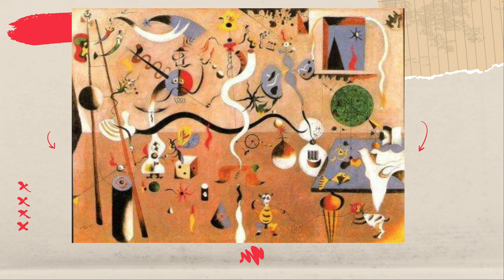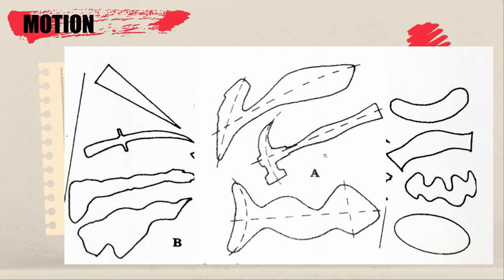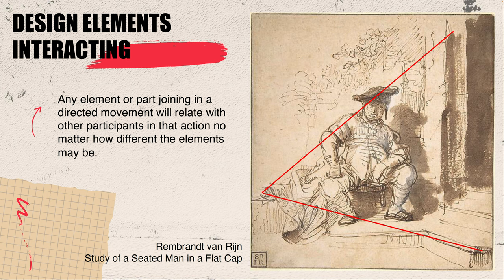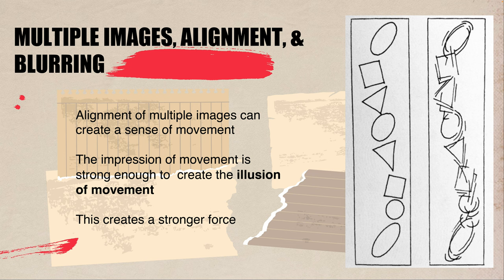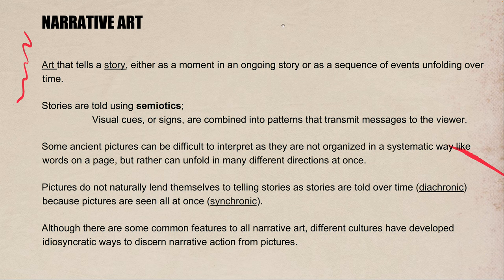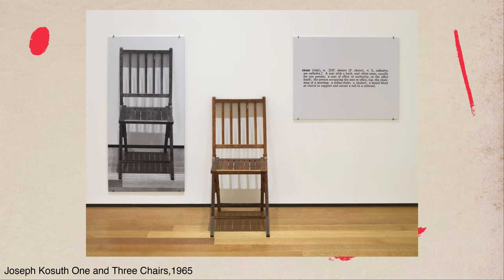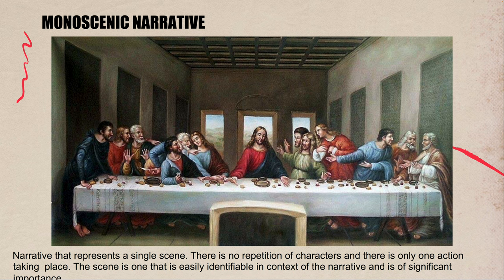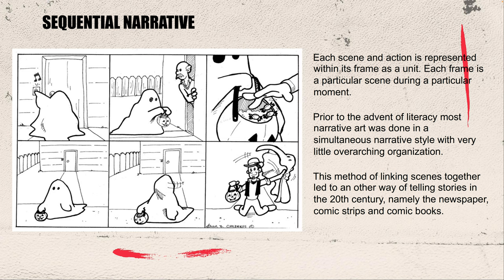EMCC ART 112 2D Design - Narrative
In this video I go over basic design elements - Narrative.

Screen recording of an in class demo for ART 112 2D Design at Eastern Maine Community College